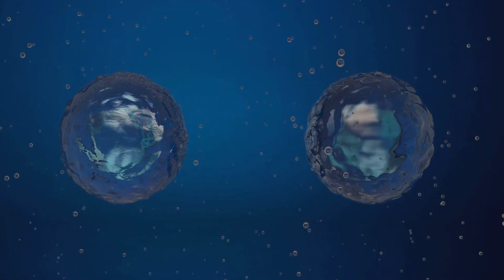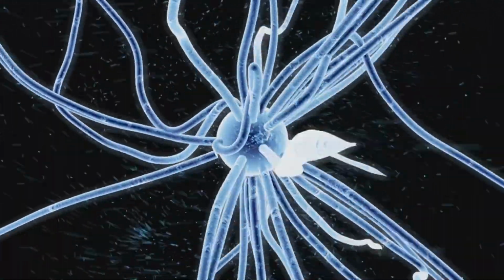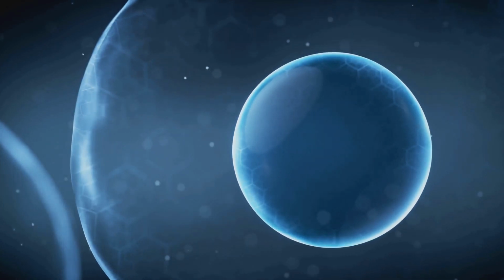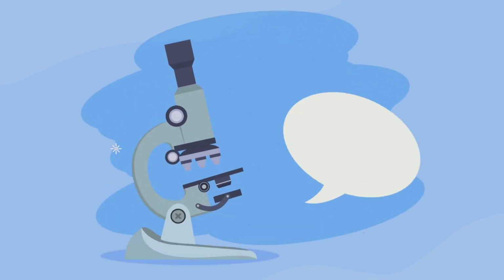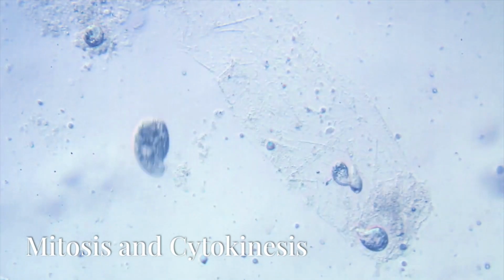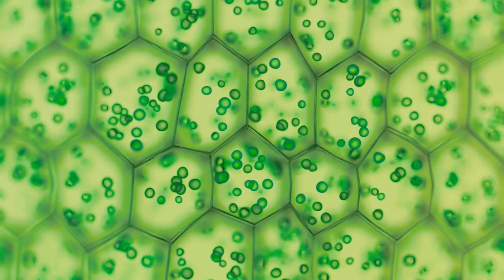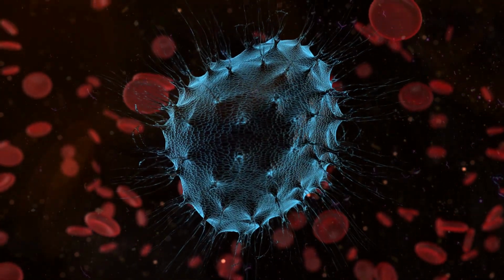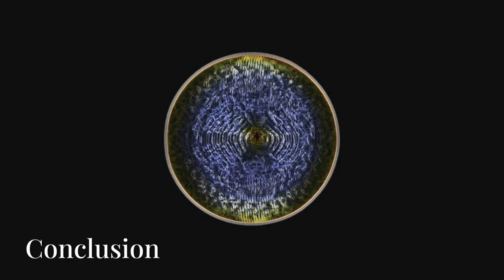Bio 6 a The Cell Cycle The Secret to Life s Growth and Repair